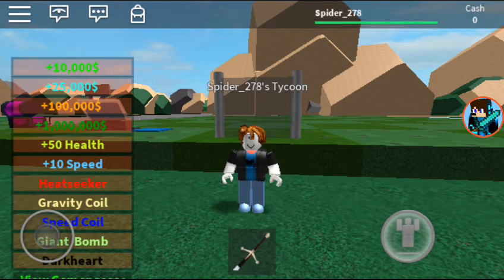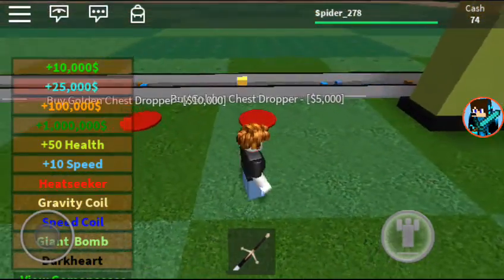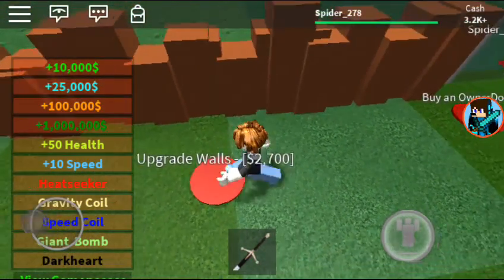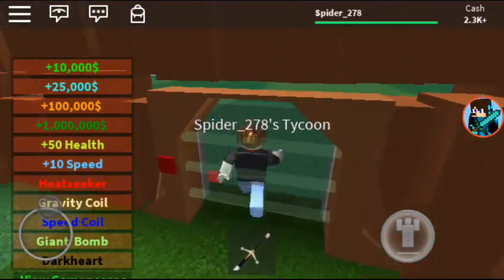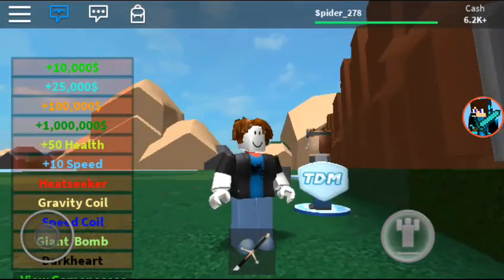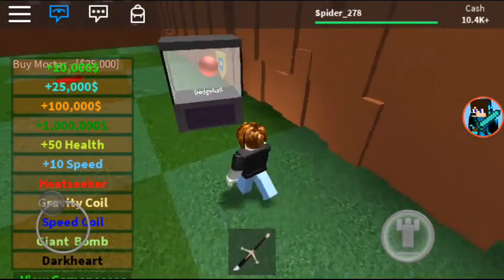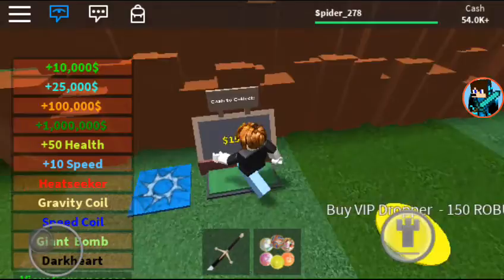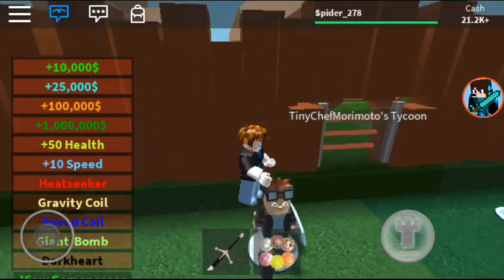Roblox| Clash Royale tycoon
Sorry for no uploads of roblox but I hope you guys enjoy this video and if you do please crush that like button and subscribe if you are new to the channel that would be very appreciating.